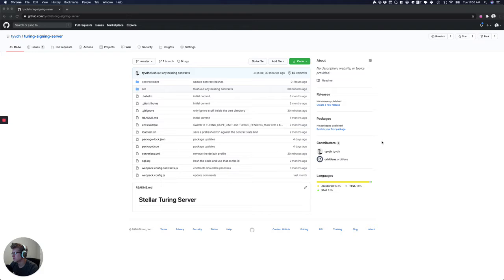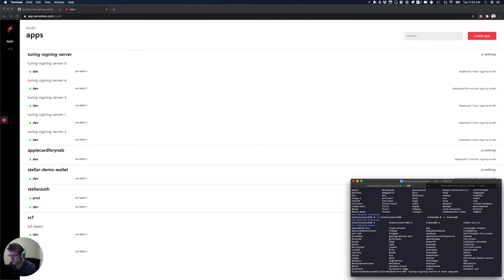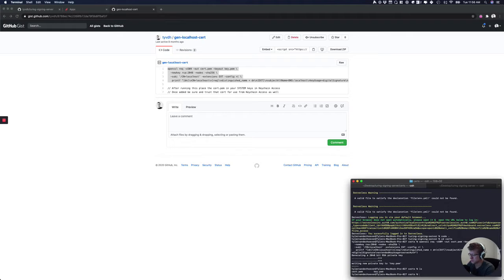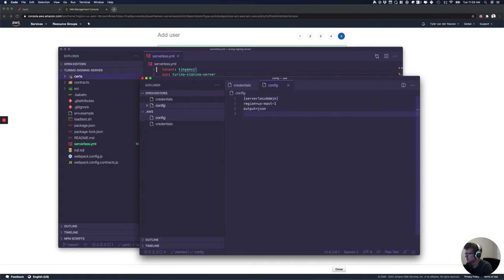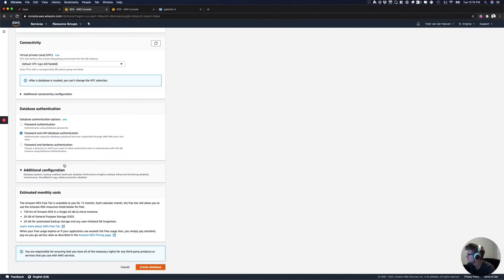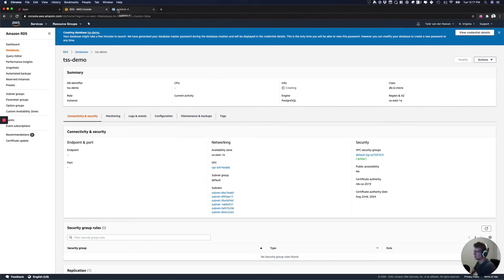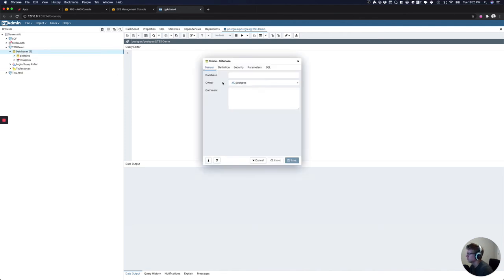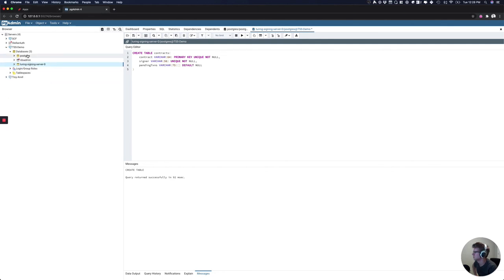How to setup a Turing Signing Server Locally